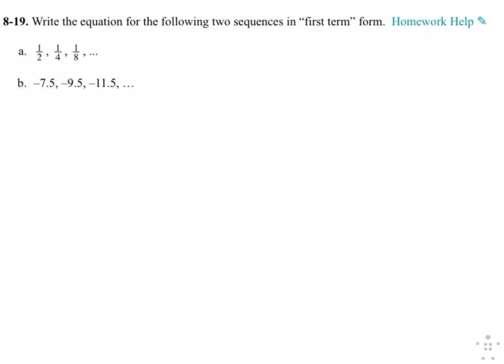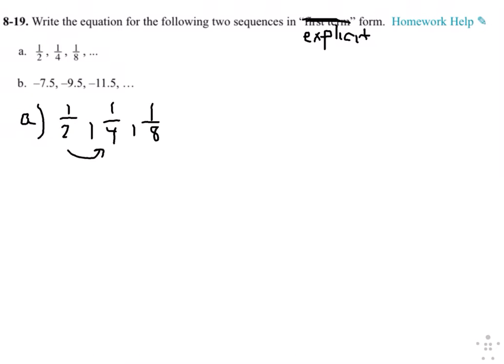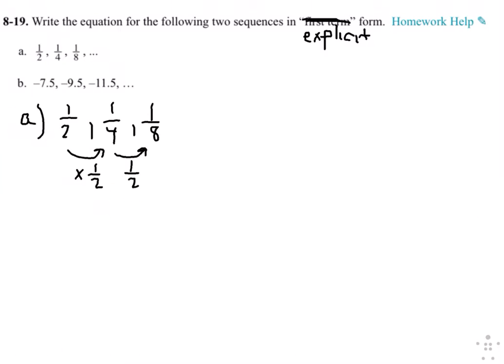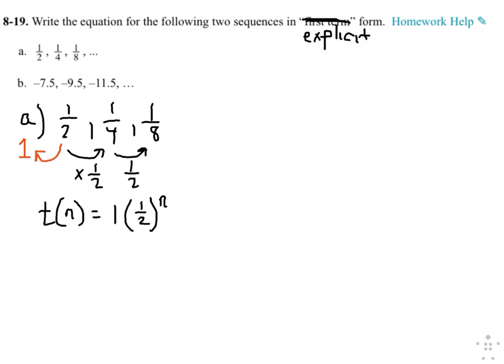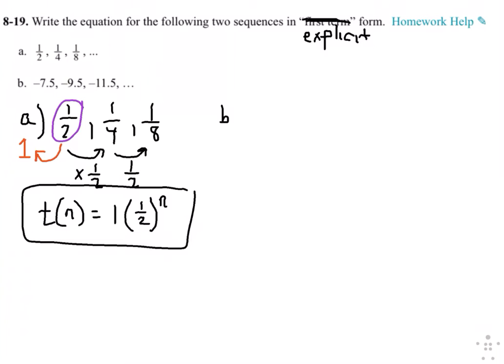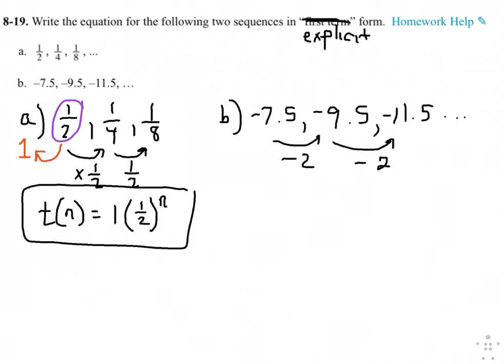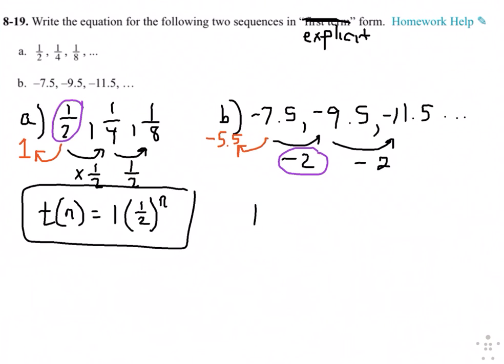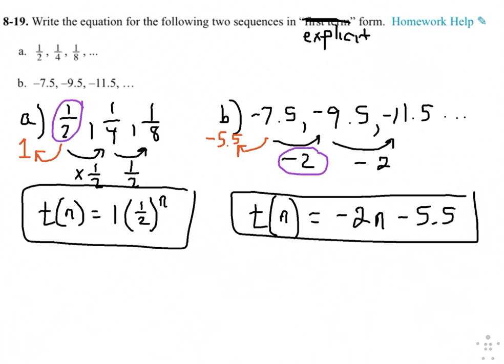CPM Algebra Chapter 8 Problem 19